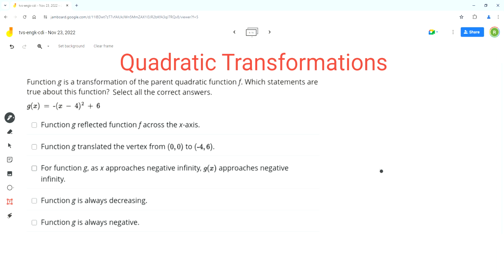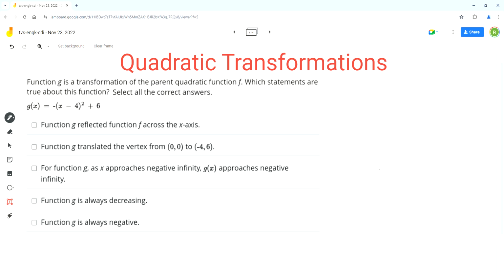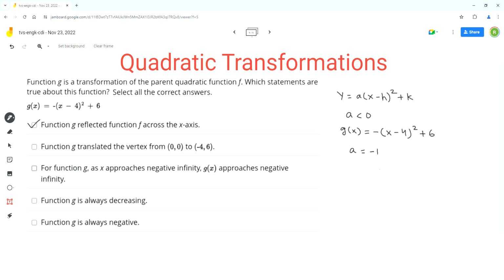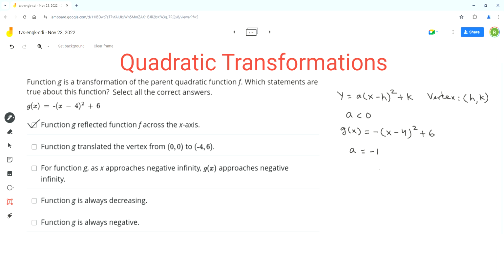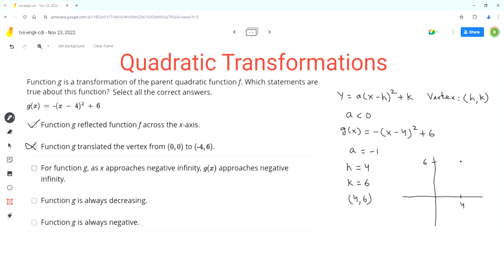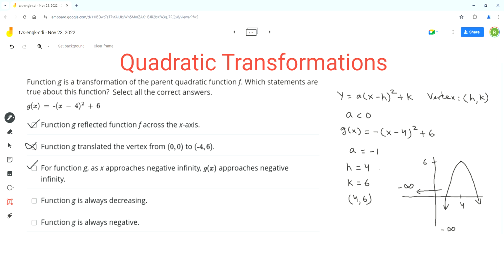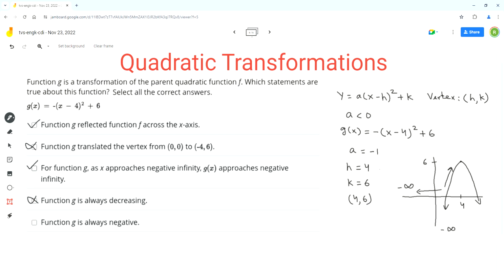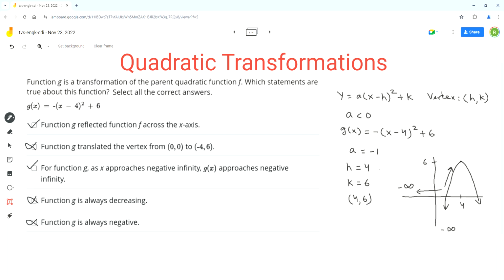Analyzing TRANSFORMATIONS For Quadratic Function g(x) = -(x - 4)^2 + 6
In this video, I share with you steps to analyze the transformations for the given quadratic function. Function g is a transformation of the parent quadratic function f. Which statements are true about this function?